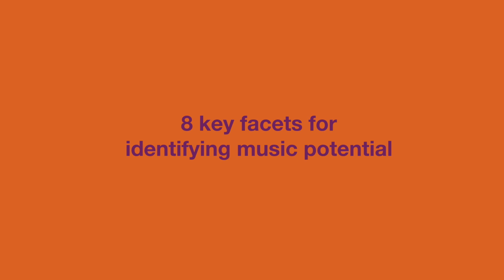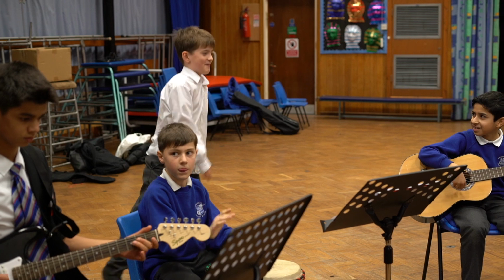Identifying musical potential | Practical Progression series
The Nottinghamshire film looks at identifying musical potential and how teachers can spot musical potential in a child when they are only ever working in a group setting. It challenges the concept that only a child who already shows some level of technical ability has potential. Some children may not have had access to music lessons, so the film looks at other indicators of potential such as enjoyment, expression and memory.

Practical Progression is a film series, made by music leaders, for music leaders from any setting. They’ve been produced by Awards for Young Musicians in partnership with the five Music Education Hubs currently delivering the Furthering Talent programme: Brighton & Hove, Greater Manchester, Leicestershire, Nottinghamshire and North West Midlands. The films form part of a peer-led professional development programme also called Practical Progression and aim to build on music leaders’ existing tool kit, whatever setting they are working in. The films look at different ways to support young people to overcome barriers to their music making.